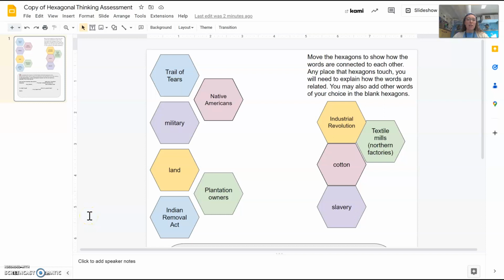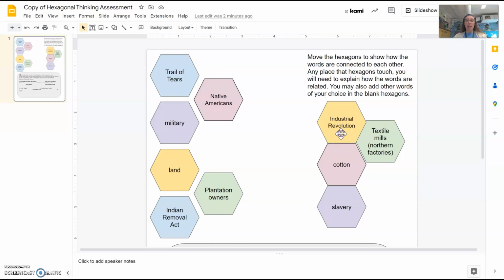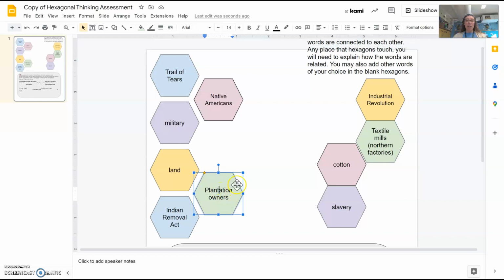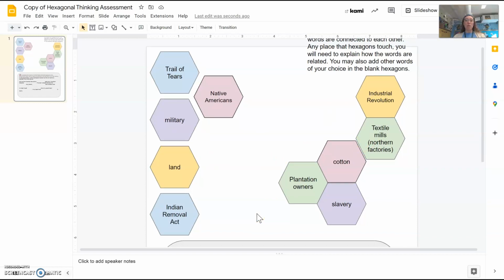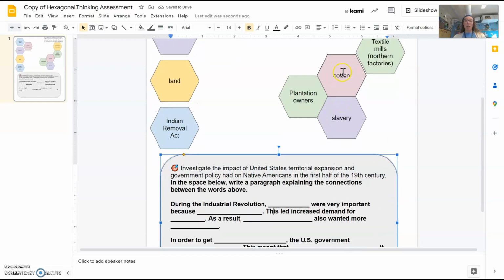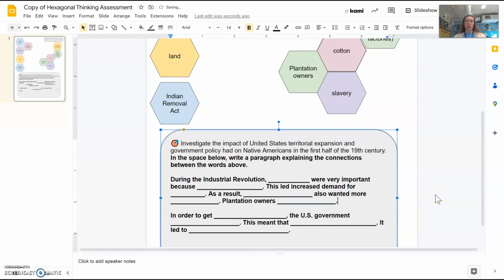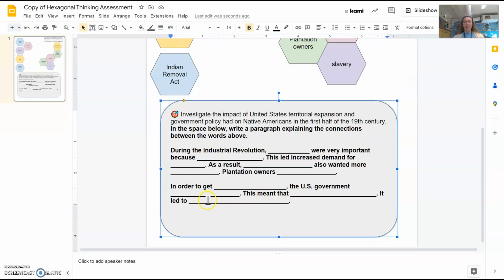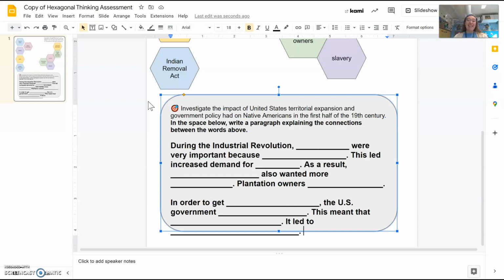Indian Removal Hexagonal Thinking Assessment